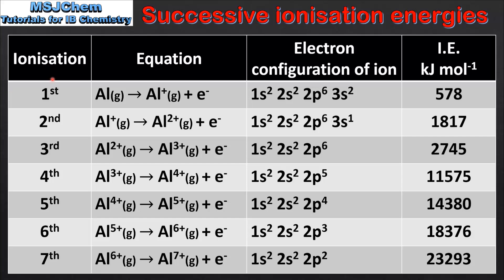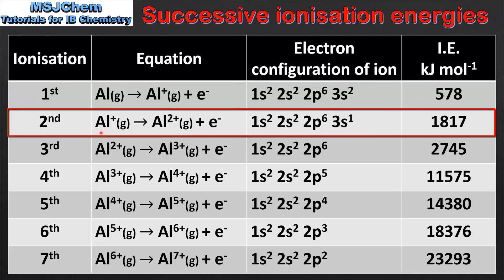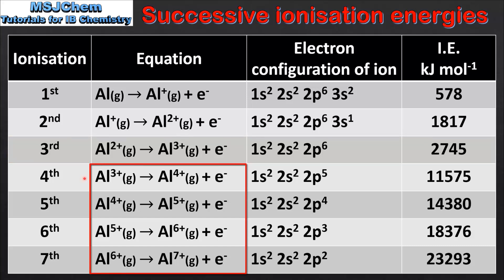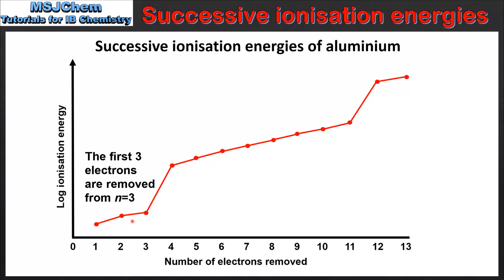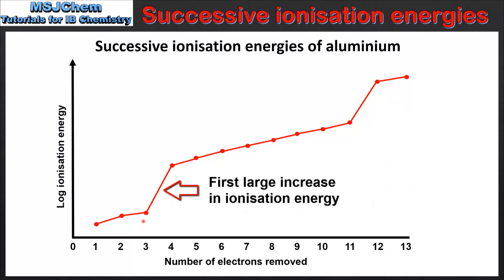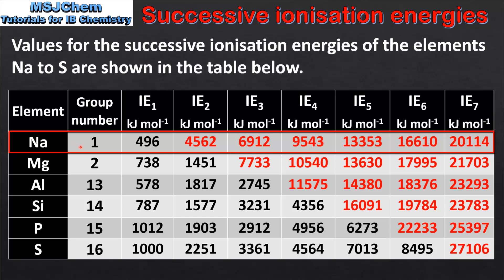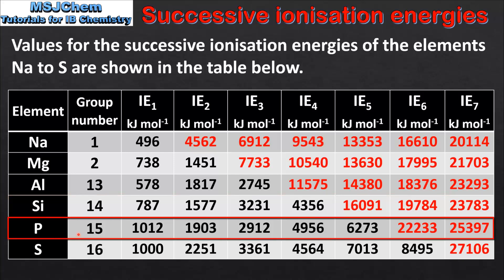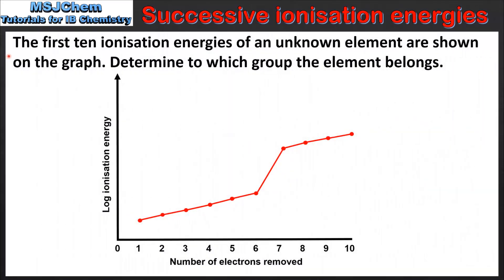S1.3.7 Successive ionisation energies (HL)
This video covers successive ionisation energies.